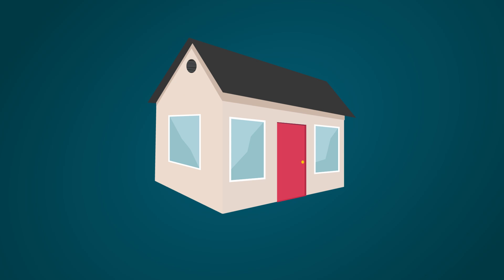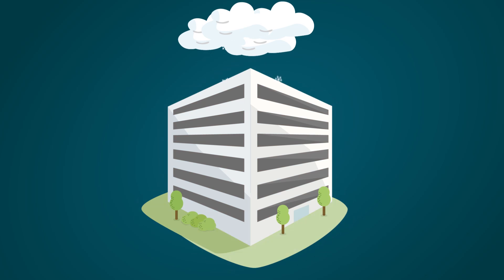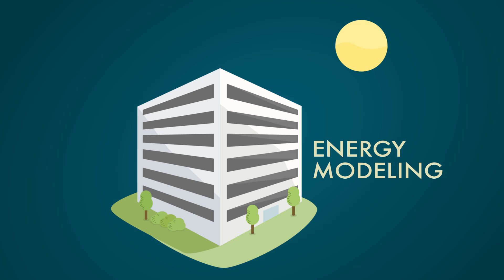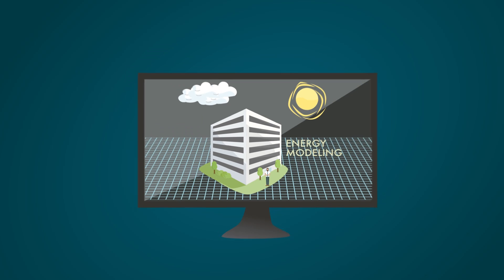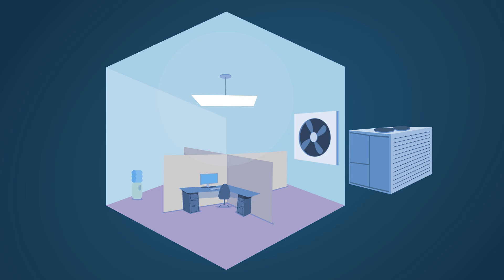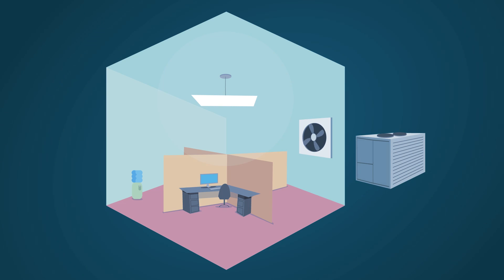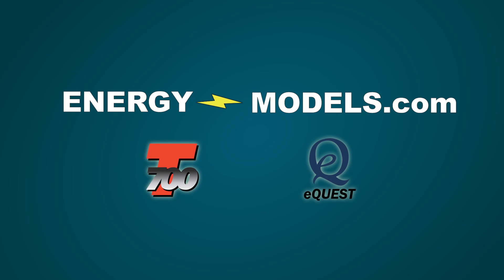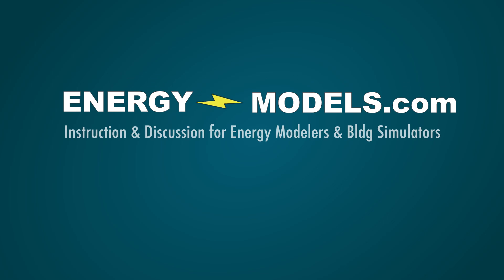What is Energy Modeling?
Don't even try to run an energy model without a good mouse.
This $30 mouse is the best we've found for OpenStudio and eQUEST

Ever Asked: How to save energy? Or How do I save energy?

The best way is to predict the future. So we run a Computer simulation, and see what happens. So what is energy modeling? and how can it help you?

Energy modeling is an abstract topic, but it's growing fast, and it's important to know a bit about it - even if you are never going to simulate a building. So we made this video to help people understand what it's all about:

-Make Money
-Save Money
-Save time
-Make good decisions

And if you want to learn more about energy modeling, check us out - the world's largest website devoted entirely to energy-modeling!